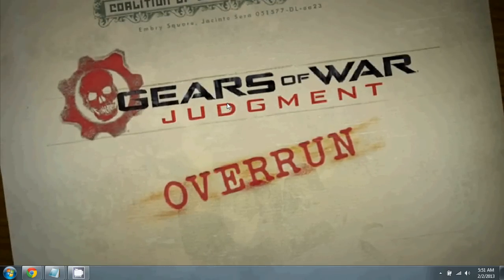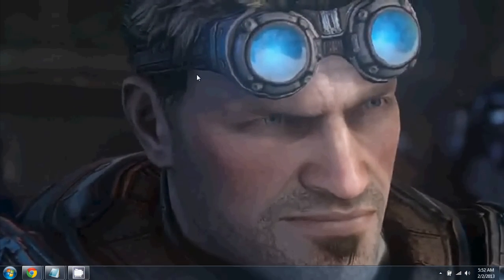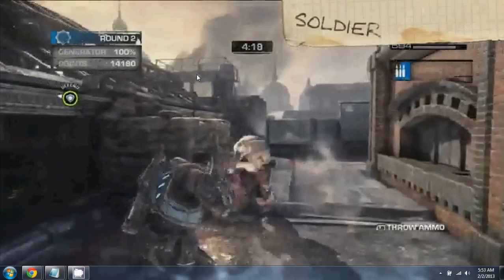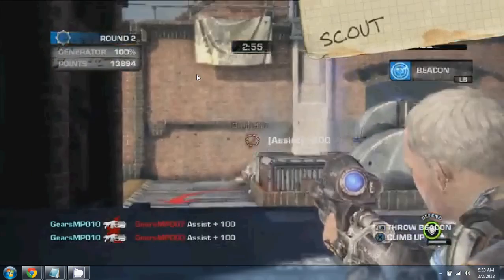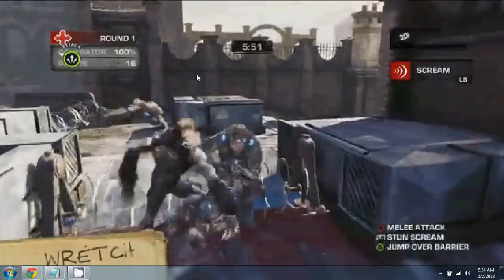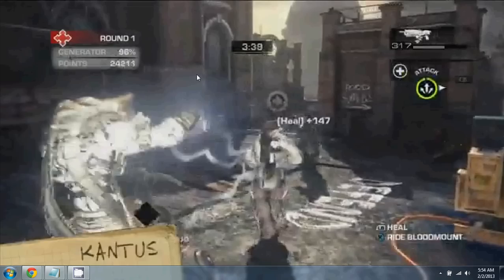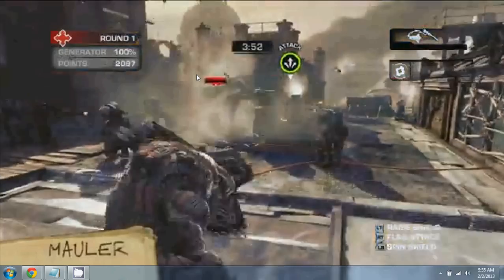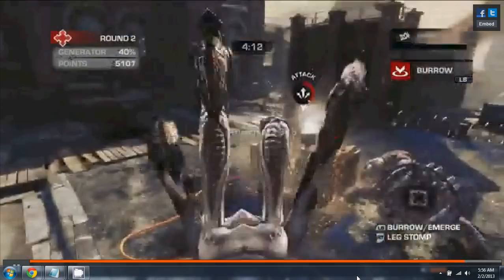GEARS OF WAR-JUDGMENT NEW MOD: OVERRUN TUTORIAL, AND HINTS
WATCH THIS NEW VIDEO ON THE NEW EXCLUSIVE MOD OVERRUN ONLY AVIALABLE WITH JUDGMENT. TIPS AND TRICKS. GET THE LATEST ON JUDGEMENT NEWS,RELEASE,CHEATS,AND MORE the butt naked truth in gaming.